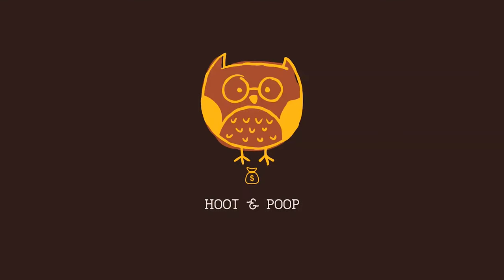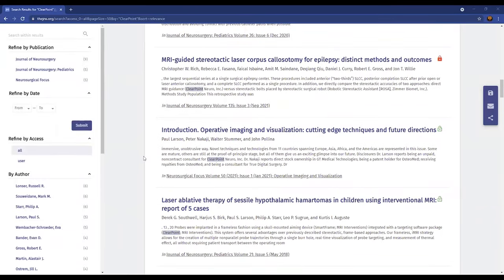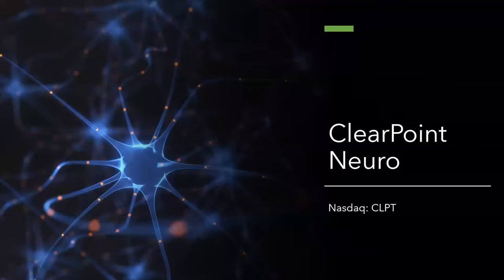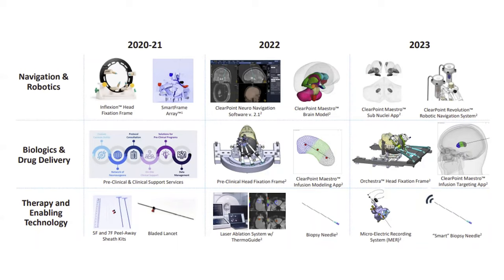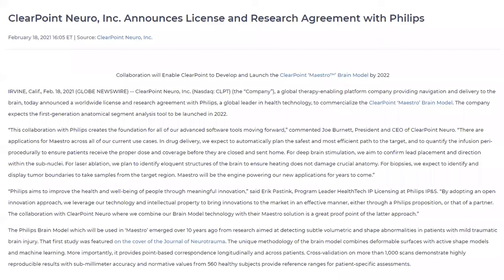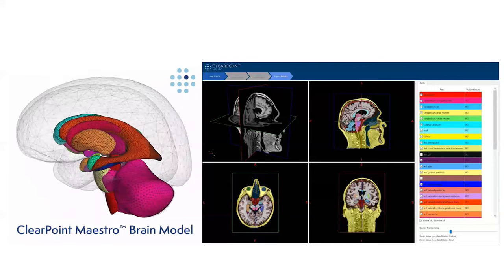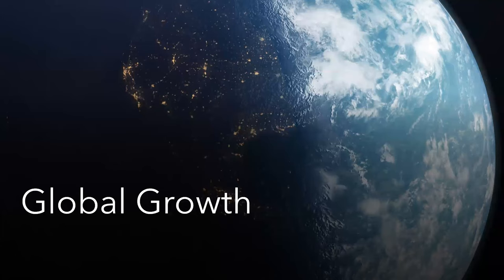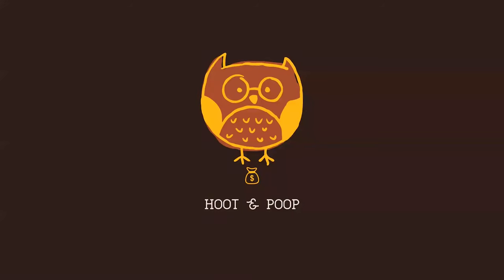ClearPoint Neuro - Management pointing well?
We do not make any recommendations on whether a security is a buy/sell as every investor has different investment goals and risk profiles. Any resemblances of characters are pure coincidence and do not represent anyone or any organisation. The content in this video is accurate as of the posting date. We are not liable for any losses directly or indirectly from the information shared. You are advised to seek a qualified financial adviser for any recommendations.